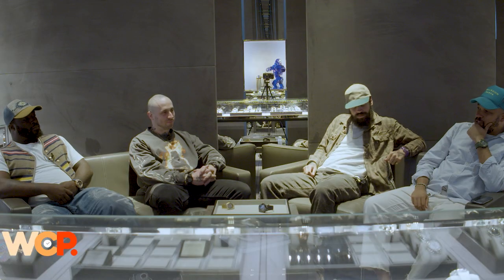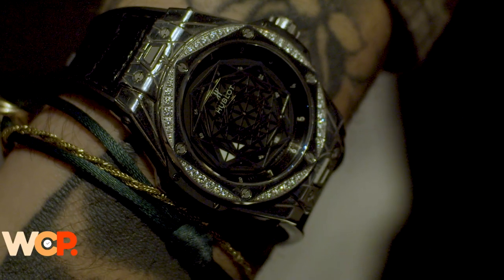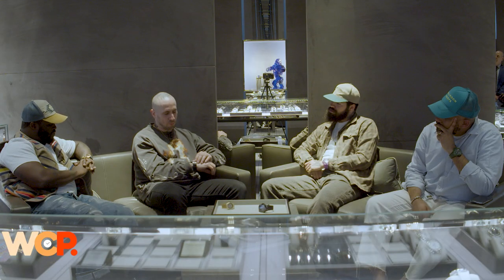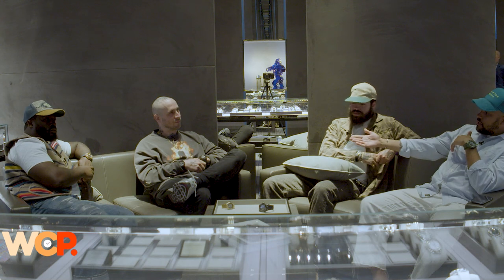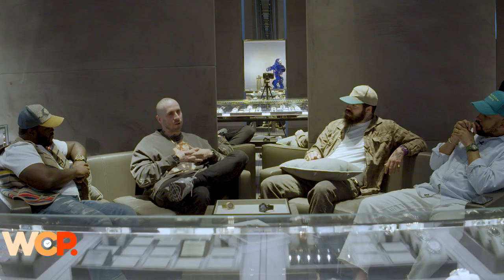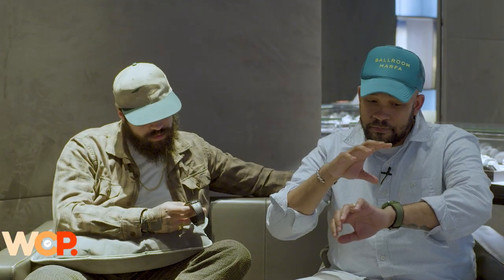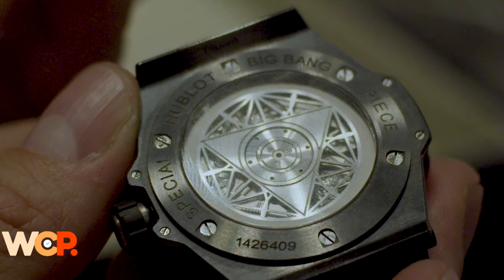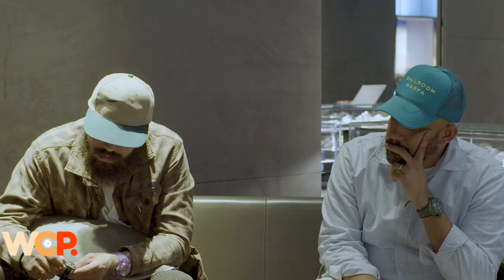Wrist Check Podcast - Maximinimalist w/ Maxime Plescia-Büchi at Hublot 5th Ave (EP 55)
For the final episode of the 8th season the guys catch up with artist, designer, and entrepreneur, Maxime Plescia-Büchi. Visiting the Hublot Flagship Boutique on 5th Ave for a sit down conversation discussing design, his Swiss upbringing, and his third Sang Bleu Big Bang Watch with Hublot.